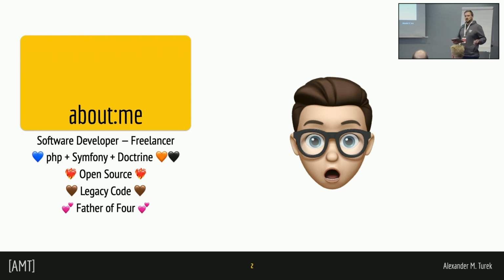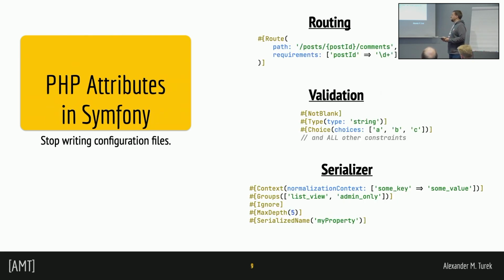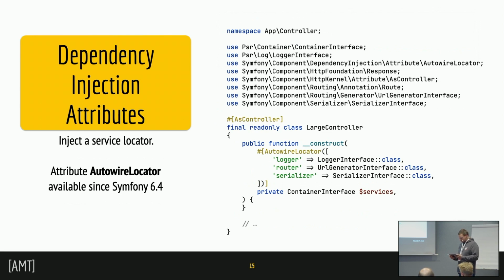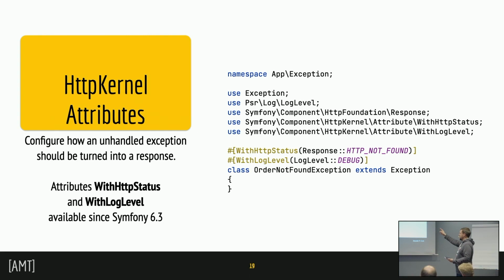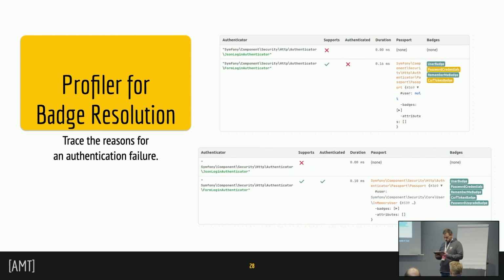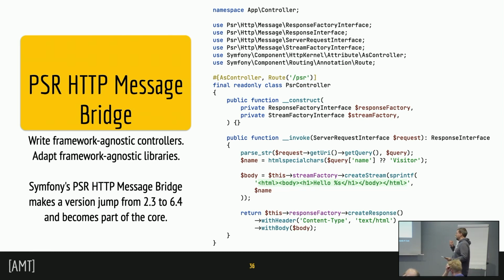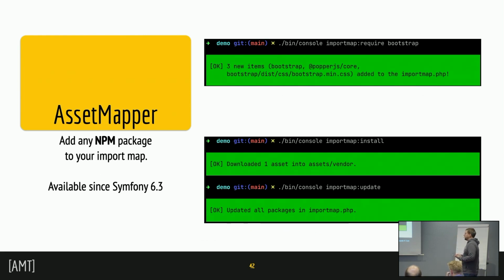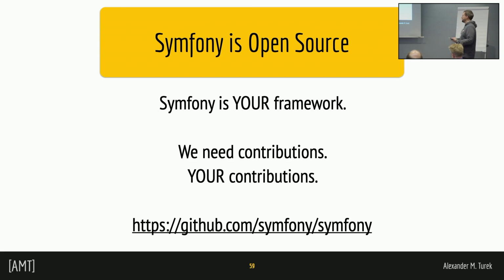Symfony 7: Is Your Upgrade Ready? | IPC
Alexander M. Turek shows you in this video what to expect from Symfony 7. Discover how to smoothly upgrade your apps and avoid the common pitfalls during the migration process.